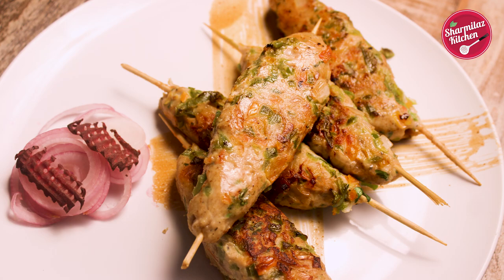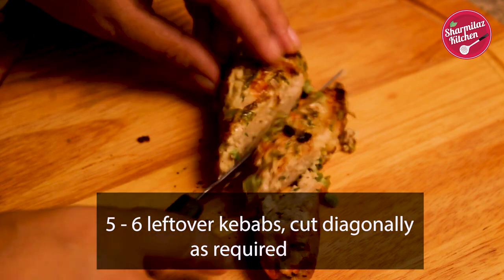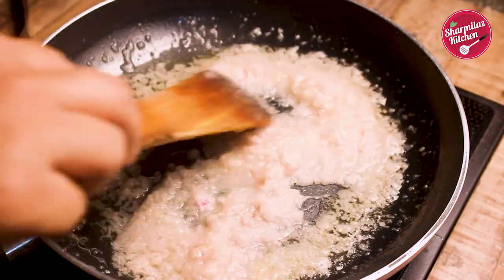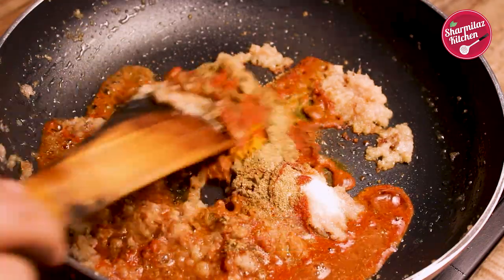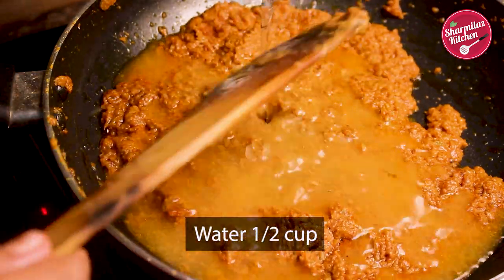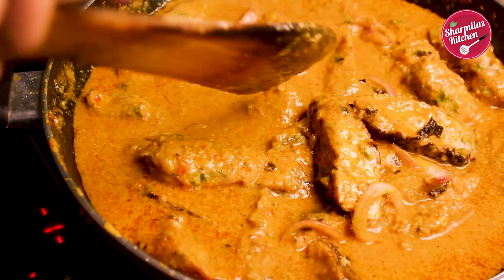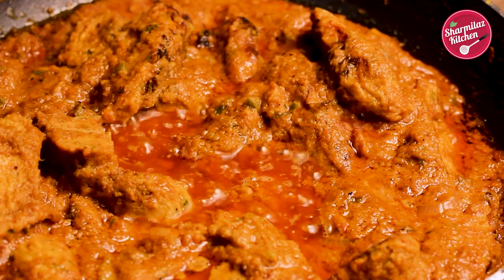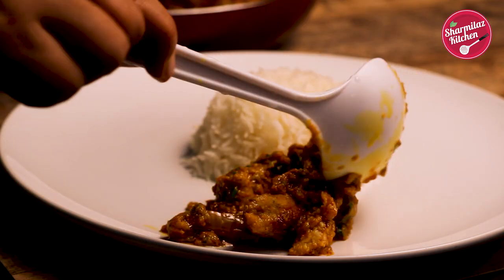Kebab Gravy Masala - How To Use Leftover Food - Chicken Kebab Masala - Kebab Recipe -Sharmilakitchen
who doesn't love juicy succulent meaty kababs? Yes, I do a lot.
 But sometimes you may have some kebabs left from the last night's dinner party and you don't wanna have those cold kebabs in next day. right?
 So you can douse those kebabs in an aromatic gravy made with a flavoursome blend of cream, butter,  and spices and your dinner/ lunch ready.
But you can try out with other kebab or even with some veg kababs also. guys i already have gilafi kebab recipe on my channel. Please check it.

Ingredients:
5 - 6 leftover kebabs, cut diagonally as required
3 tbsp oil
1 tsp butter
Onion Paste 5 tbsp
jeera pawer - 1/2 tsp
brown onion paste- 2 tbsp
Cashew paste - 3 tbsp
1/2 tsp lime juice
 chopped coriander leaves
1 tsp ghee
1/4 tsp garam masala